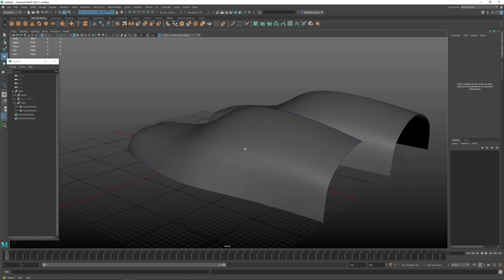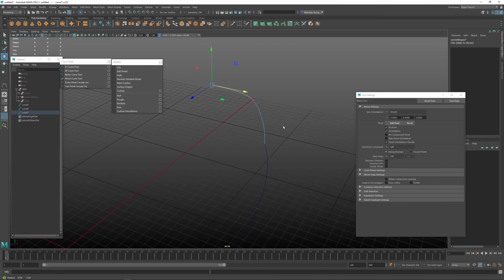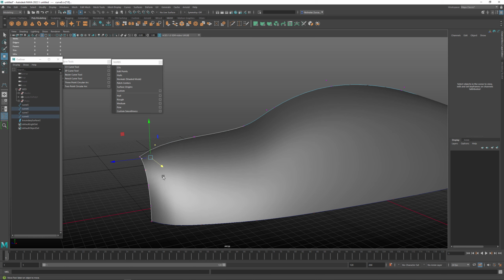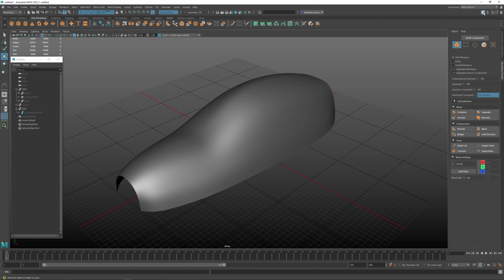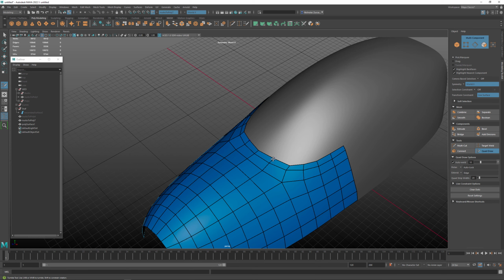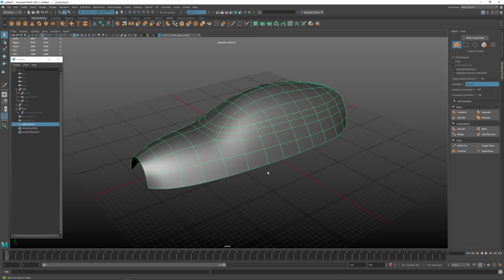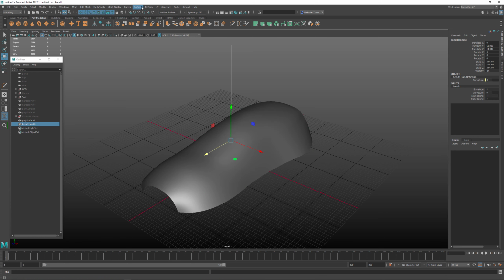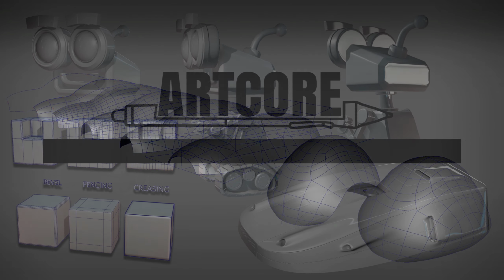05 Basics Of Topology Part 03 (Nurbs Surfaces, Resurfacing and Deformers)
05 Basics Of Topology Part 03 -  A continued look at ways to create topology inside or Autodesk Maya.

00:00 Introduction
00:12 Nurbs Surfaces
02:05 Nurbs Curves
09:53 Nurbs Surfaces
13:56 Convert Nurbs Surfaces to Polygons
17:44 Resurfacing with the Quad Draw Tool
29:38 Lattice  Deformer Tool
34:33 Bend Deformer Tool